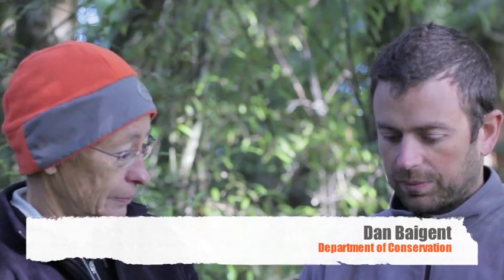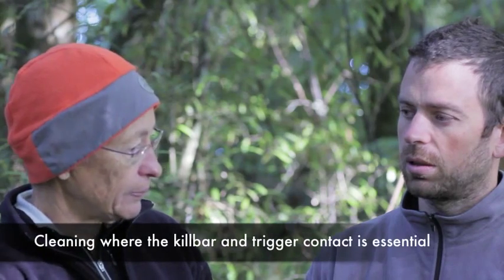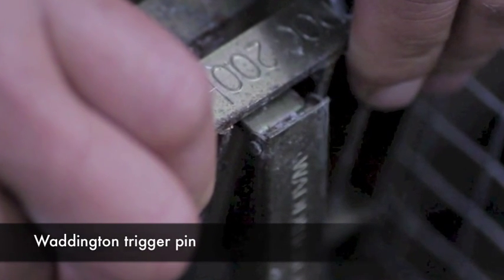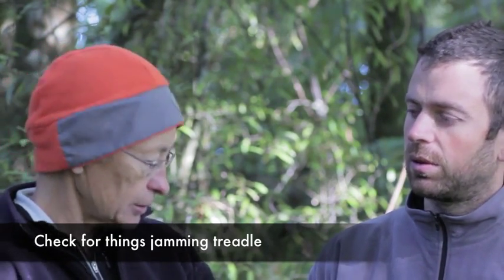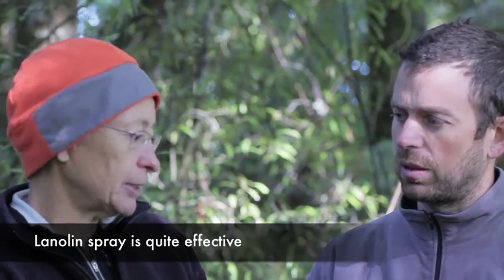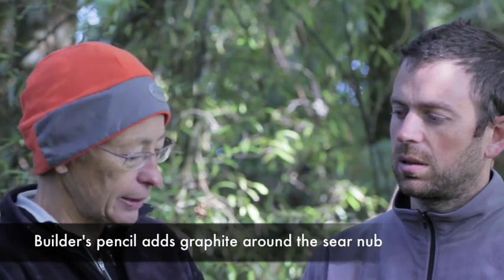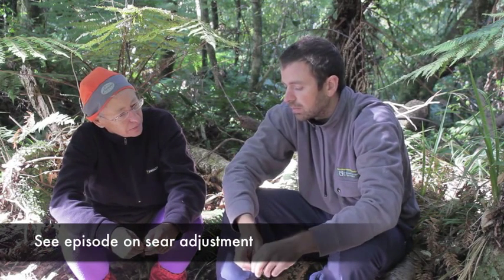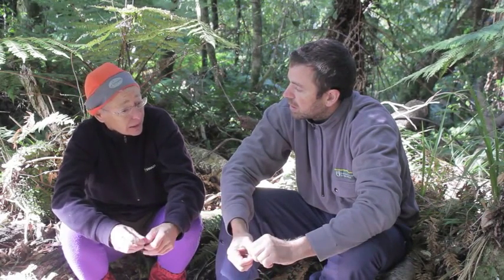Servicing the DOC200 for conservation - bonus tips